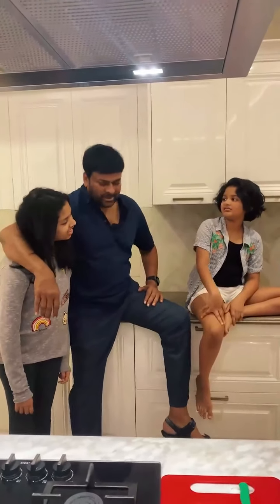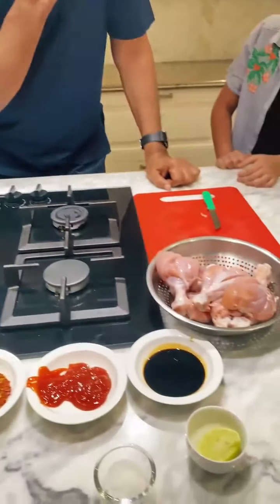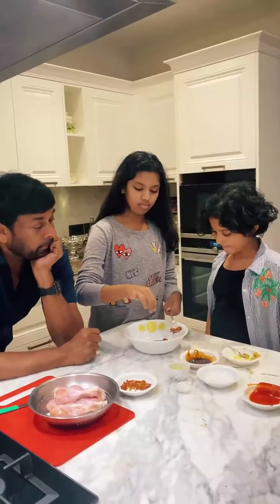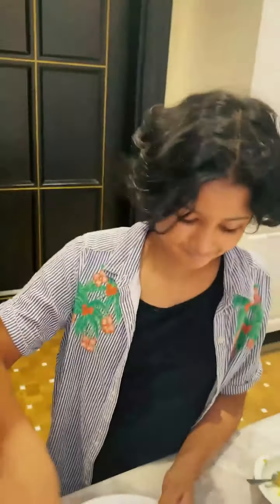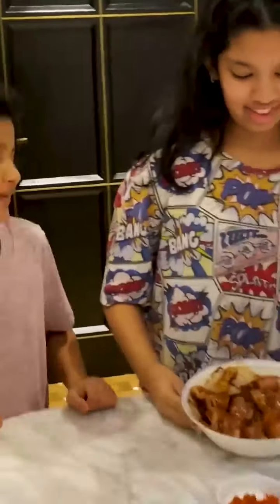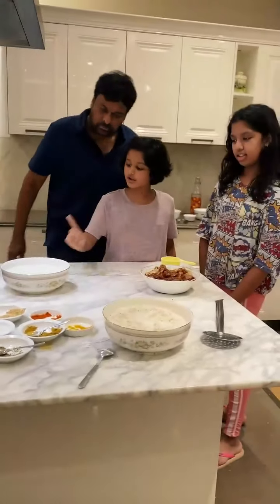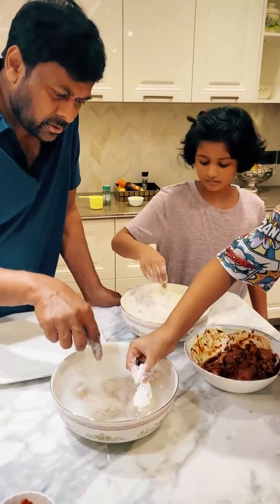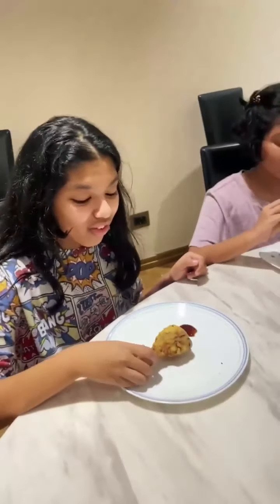Chiranjeevi cooks KFC chicken with two little assistance